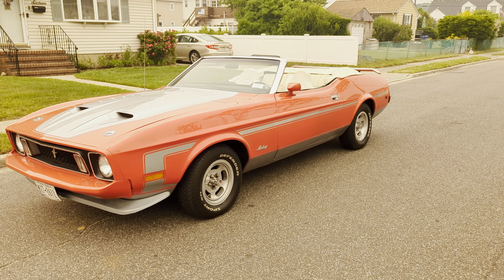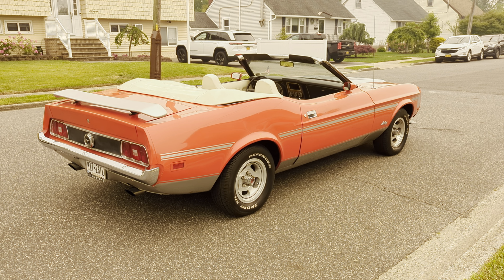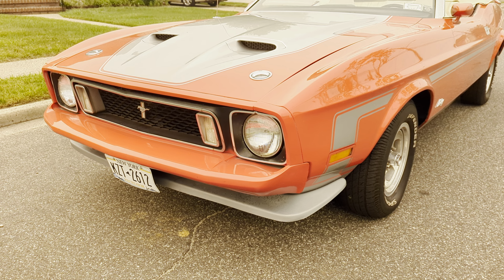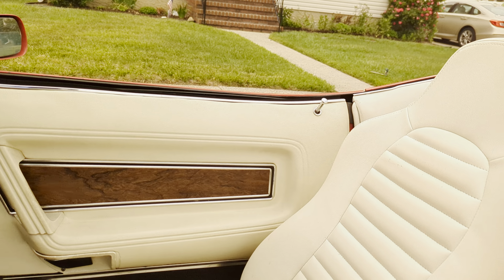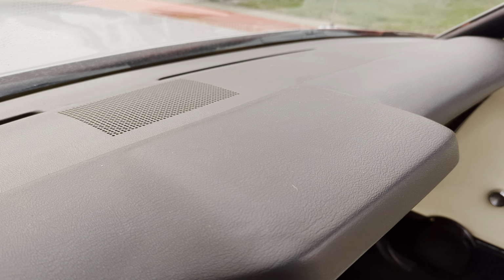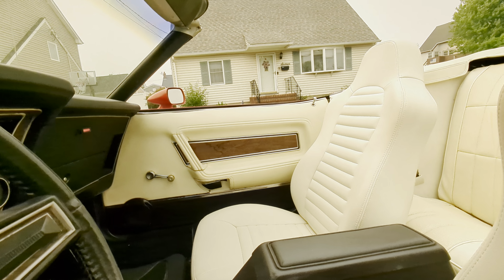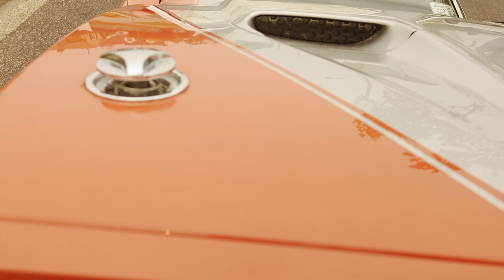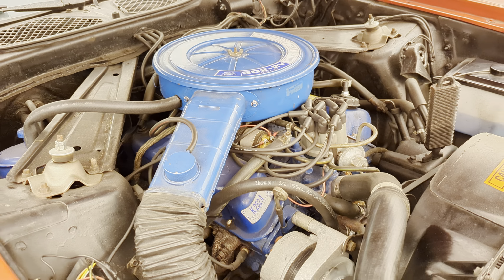1973 Ford Mustang Convertible For Sale~302~Ram Air Hood~Spoiler~Power Steering & Brakes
1973 Ford Mustang Convertible For Sale

302 V8 Engine
C6 Automatic Transmission Has Been Rebuilt
New Alternator
Brand New Battery
Dual Exhaust
Power Steering
Power Brakes
Mag Wheels
Finished In Red With A White Interior And A White Top
Power Convertible Top
Mach 1 Ram Air Hood
Spoiler
Nice Interior
Re-Covered Seats
Custom Alpine Stereo
Nice Dash
No Rips Or Tears
Parade Boot
Extra Keys Included
Garage Kept And Always Well Maintained
Some Spare Parts Included
Runs And Drives Fantastic, Nice And Straight